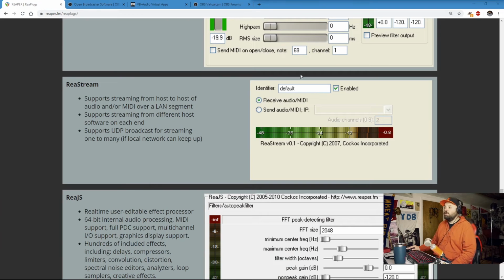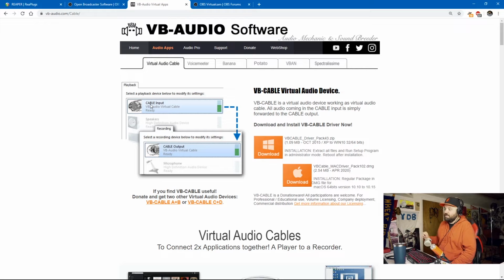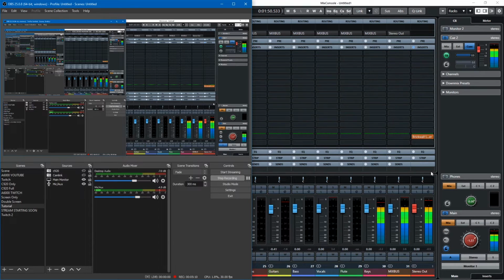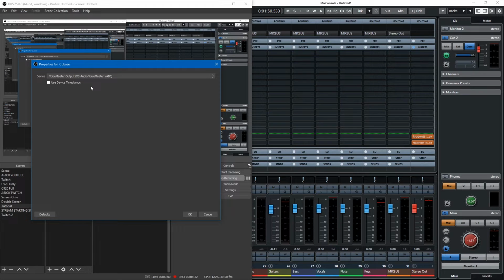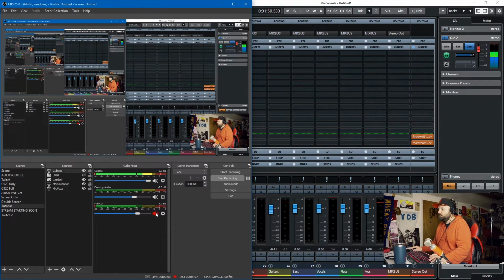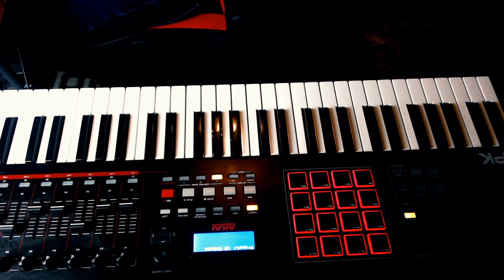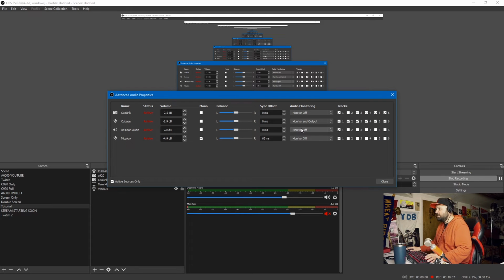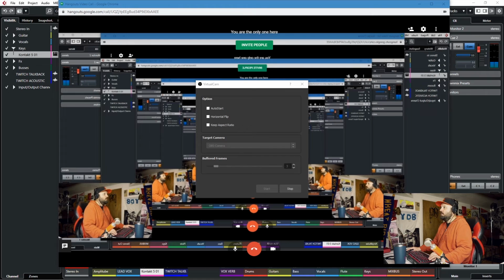Get Sound from Your DAW into OBS then to Zoom, Skype or Hangouts on WINDOWS (tutorial)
In this tutorial I will show you how to route your sound from your DAW, whether it is Cubase, Reaper or Studio One, into your screen recording software, then into your video conferencing software.  I will provide some more tips and tricks about using Online Broadcaster Software, or OBS, as your webcam.  You will learn everything you need to know to start streaming and recording videos with your DAW sound.